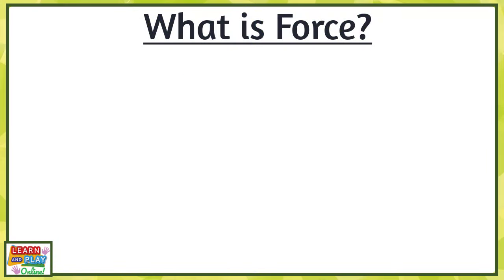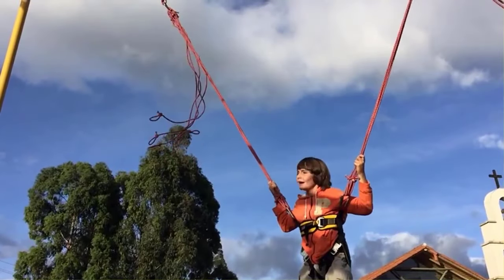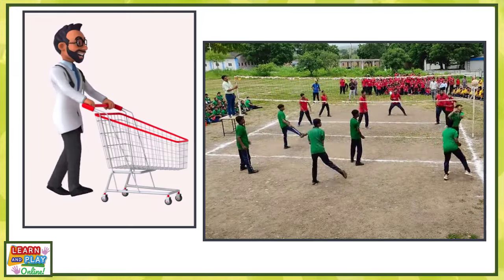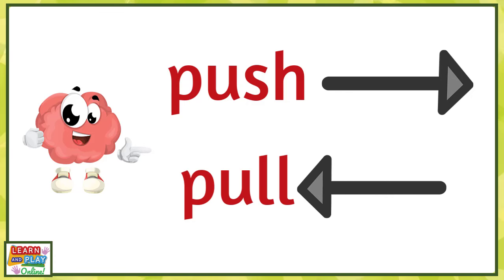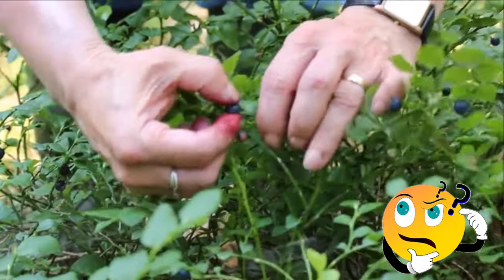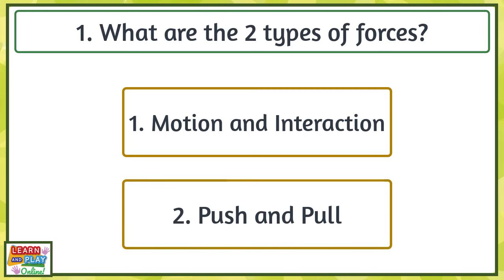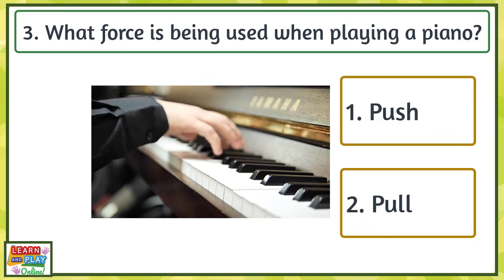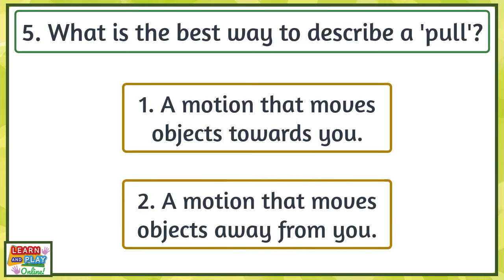Forces: Push and Pull Motions for Kids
In this video, we discuss the 2 different types of forces: push and pull motions. We explain the difference between the two forces, and provide real life examples to make it easier for children to understand!